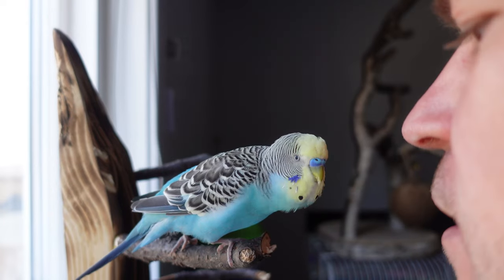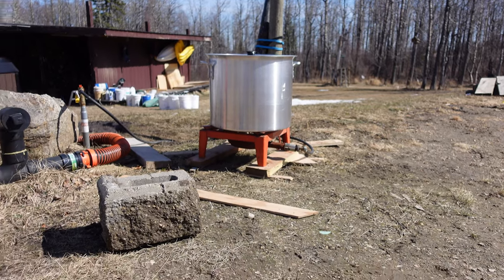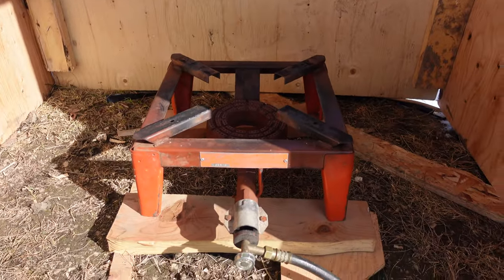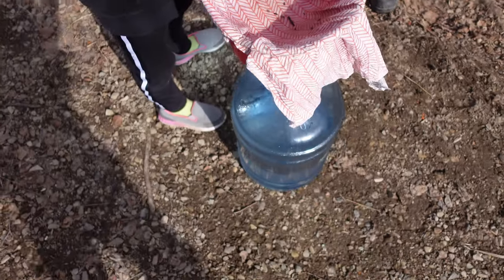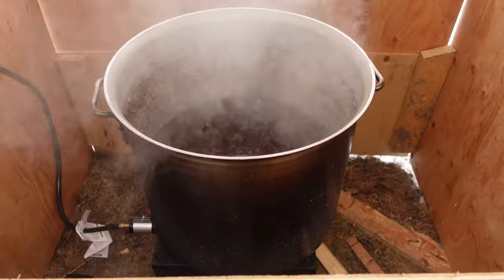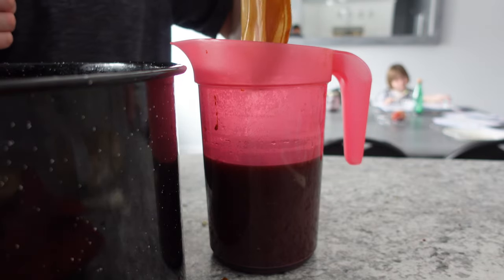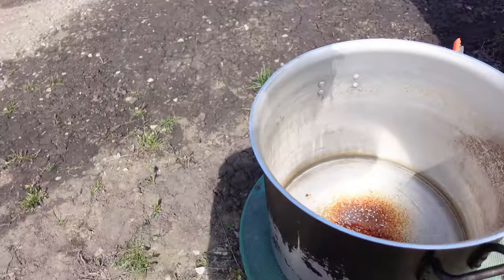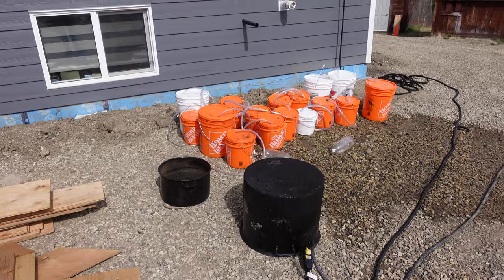Tapping Birch trees and making wild syrup 4K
All music used in this video was made by Leo Urich